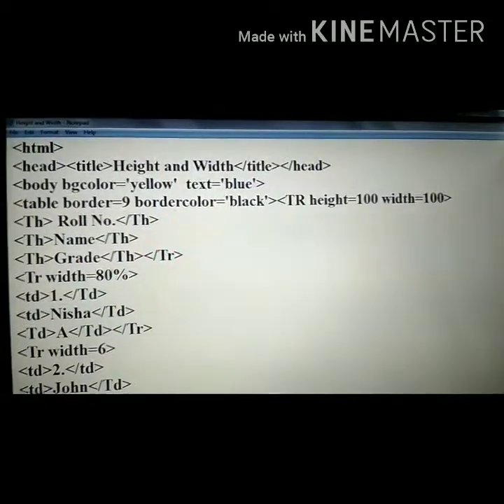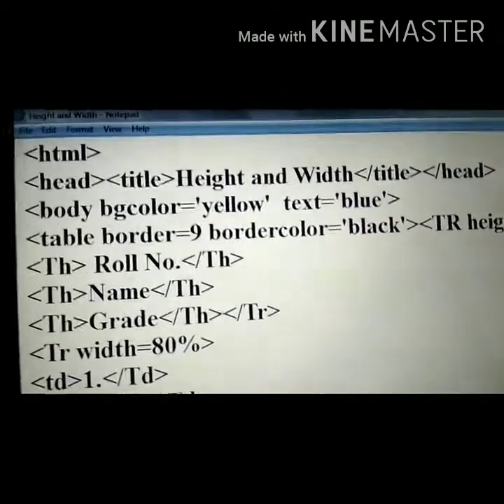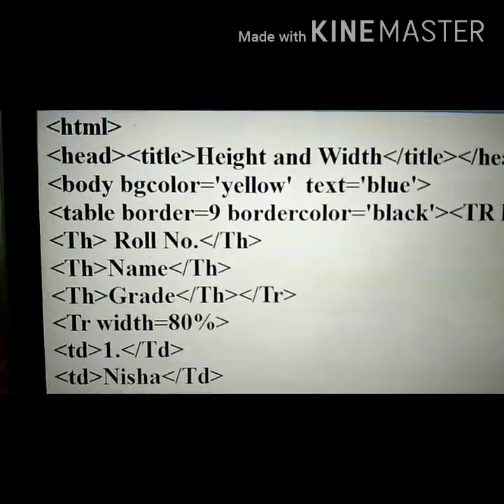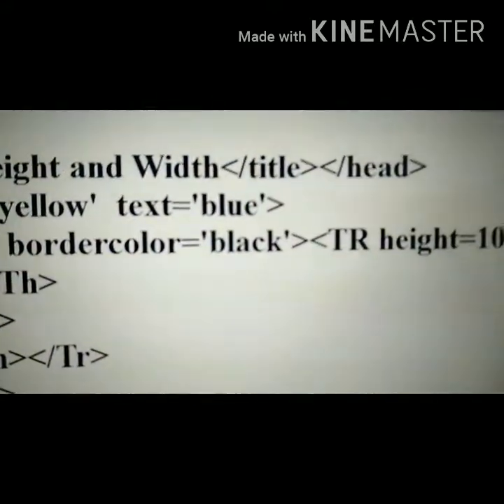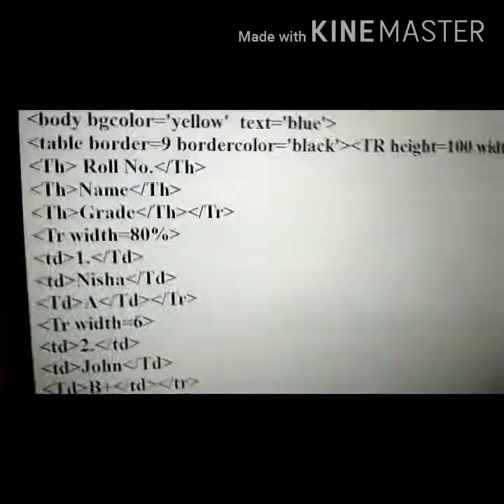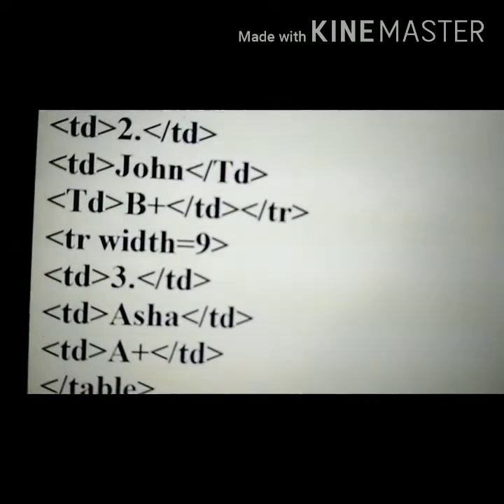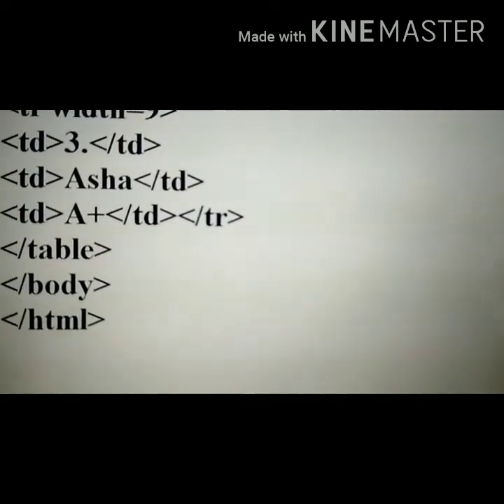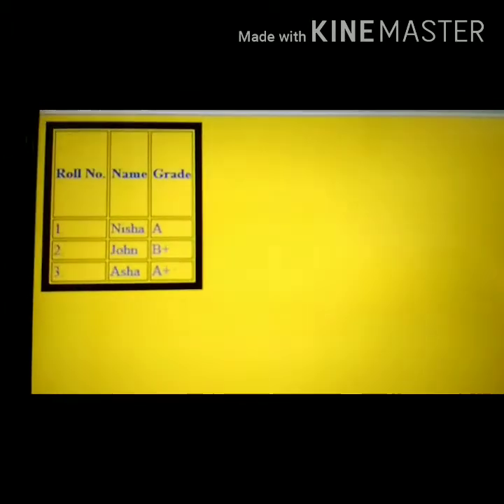August 6, 2020